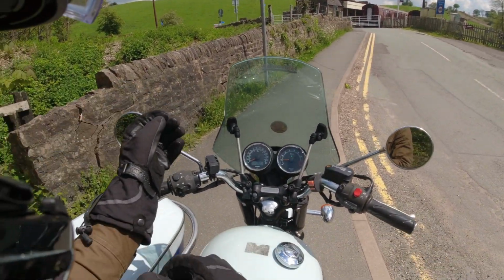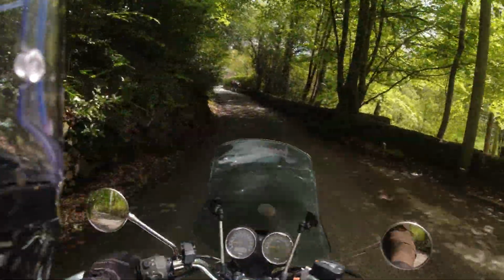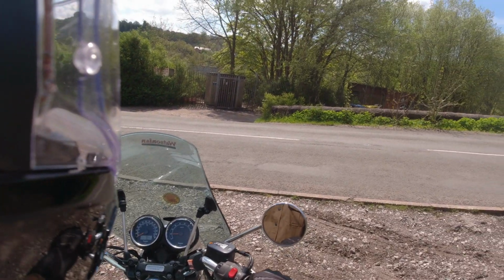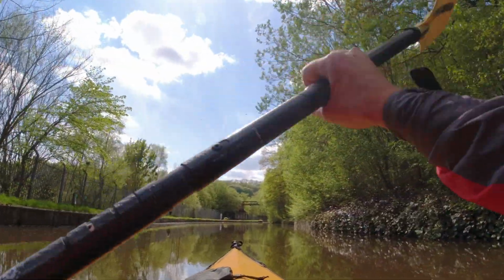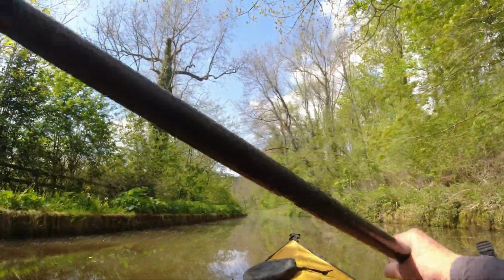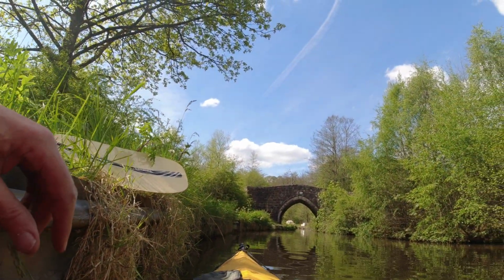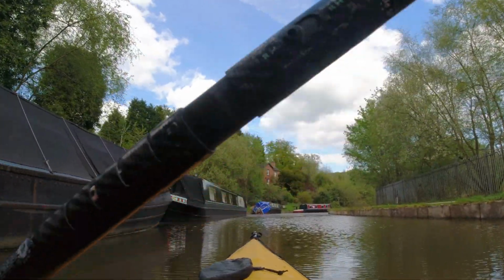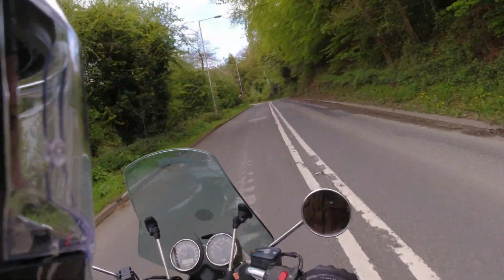Triumph T100 sidecar outfit Kayaking trip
A wee trip through part of the Churnet Valley, on board my Triumph T100 Bonneville sidecar outfit, with a kayak trip on the Caldon Canal thrown in for good measure.